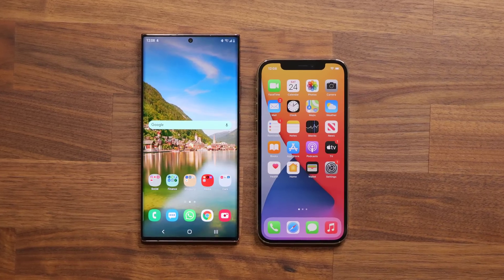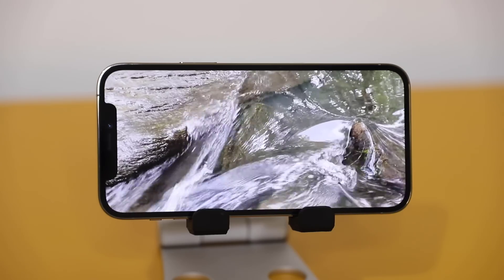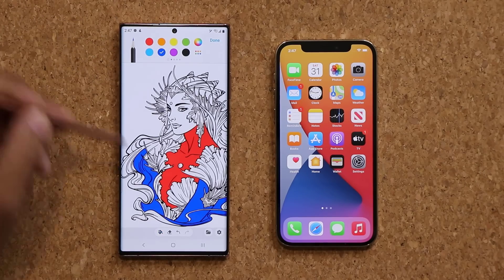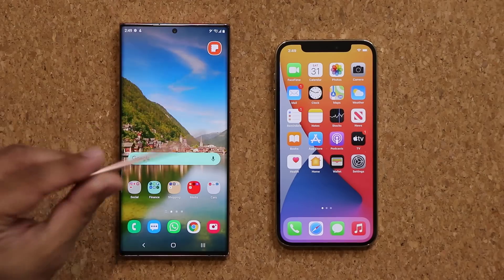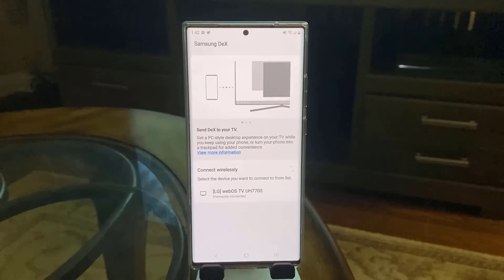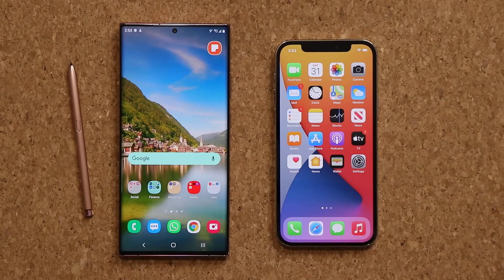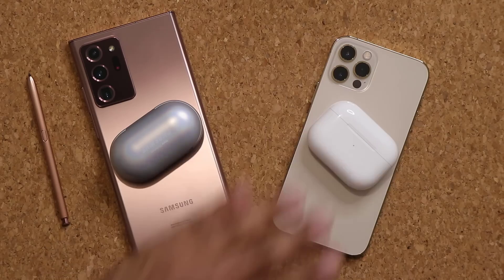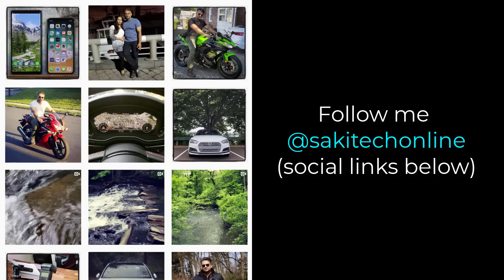5 Reasons Why Galaxy Note 20 Ultra DESTROYS the iPhone 12 Pro (Max)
Here are 5 rock-solid reasons the Galaxy Note 20 Ultra destroys the iPhone 12 Pro or Pro Max.

Both of these smartphones are the top flagships from Samsung and Apple, and this video highlights the benefits of having a Note 20 Ultra over the iPhone 12 Pro or Pro Max.

Let's dive.

0:00 Intro - Galaxy Note 20 Ultra DESTROYS the iPhone 12 Pro
0:47 Reason #1
3:07 Reason #2
6:24 Reason #3
7:43 Reason #4
8:57 Reason #5
Closing Comments - Galaxy Note 20 Ultra DESTROYS the iPhone 12 Pro

Companies can send product to the following address:

Attn: SAKITECH
135 S Springfield Rd. Unit #681